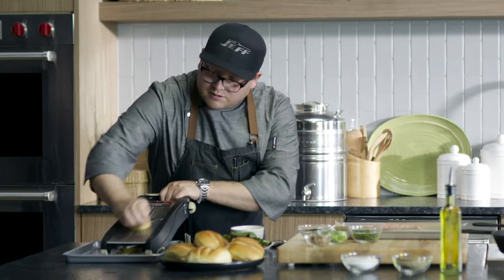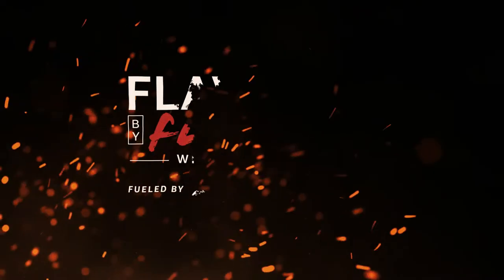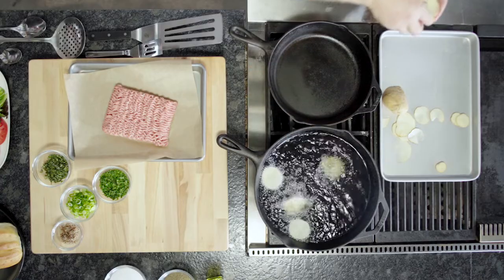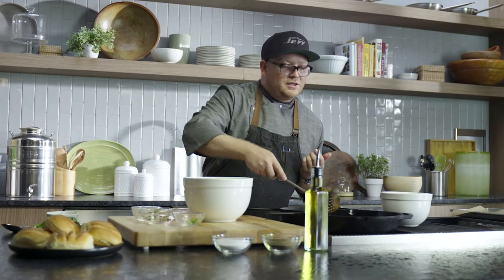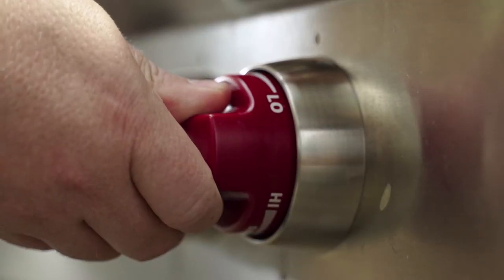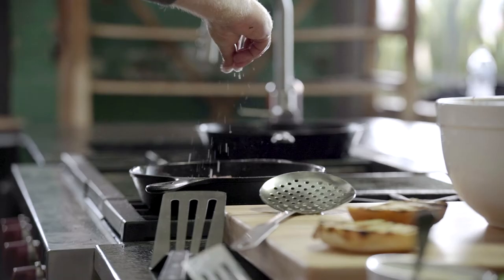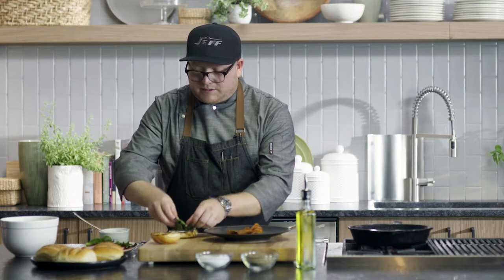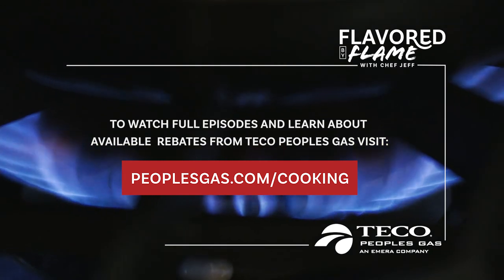Healthy Turkey Burger Recipe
Mix things up and go with a healthy turkey burger recipe instead of beef.  Combine minced anchovies and pair with thinly sliced potato chips, you will wonder why you never made turkey burgers on the grill before. Cooking with natural gas, you can get control and delicious flavor even when cooking indoors. This turkey burger is a quick weeknight dinner and goes excellent with thinly sliced homemade potato chips.

Subscribe to our YouTube channel for more simple, flavorful recipes you can cook at home – all with the ease, versatility, and efficiency of natural gas and follow us on these social media platforms: